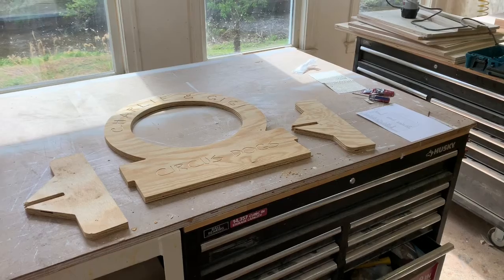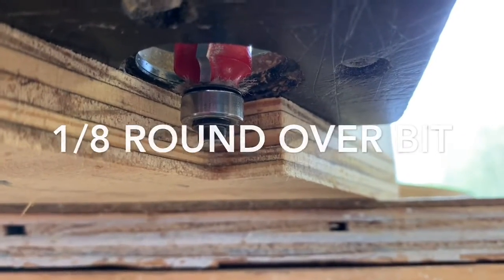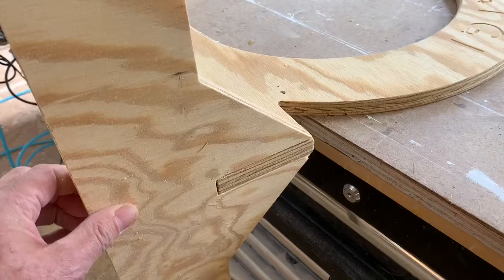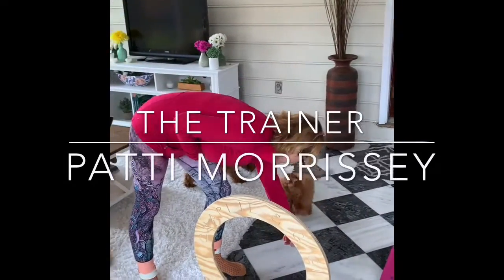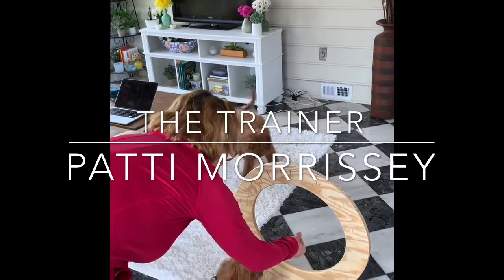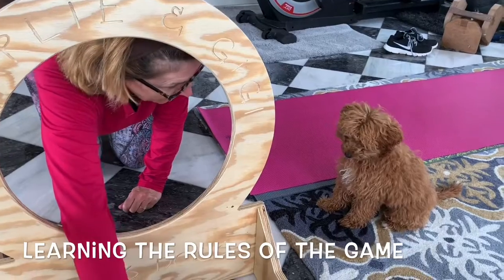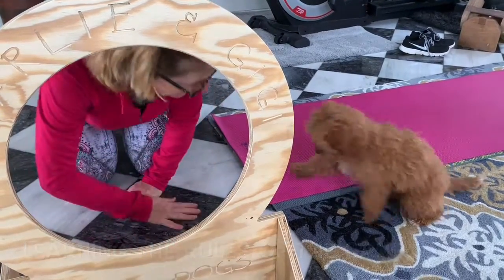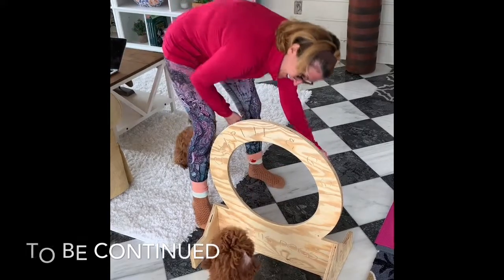The making of circus dogs